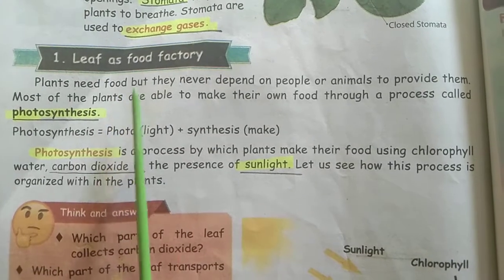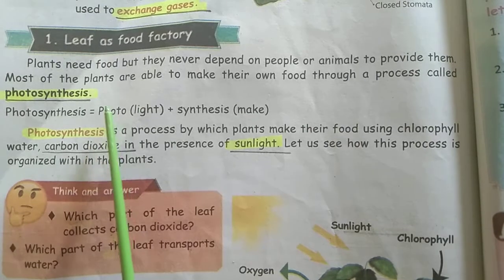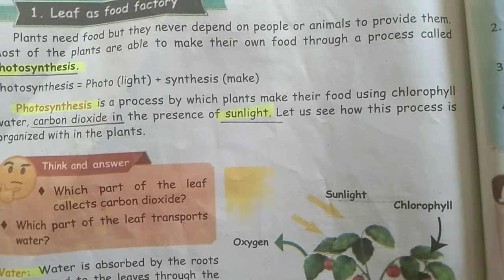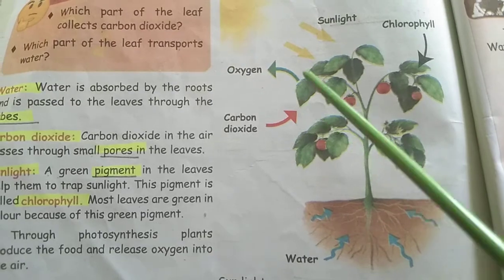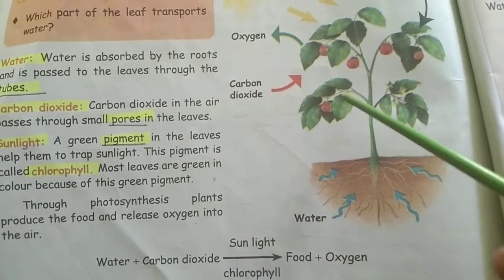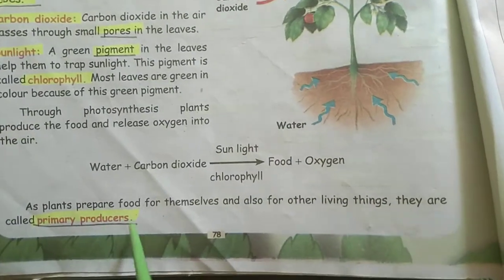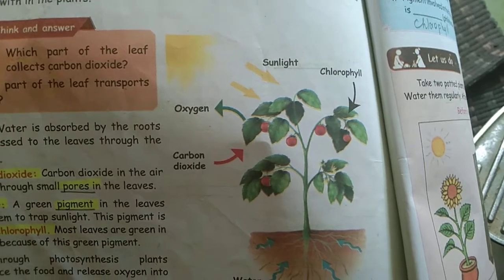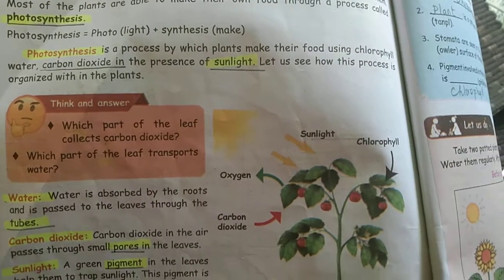Science,3.Food factory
4th STD